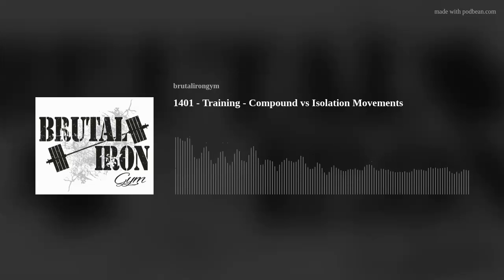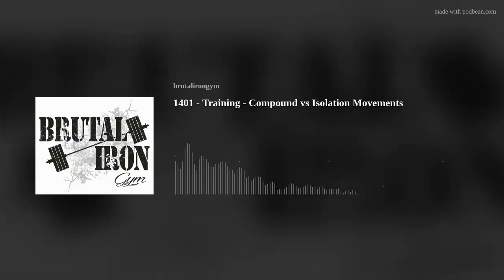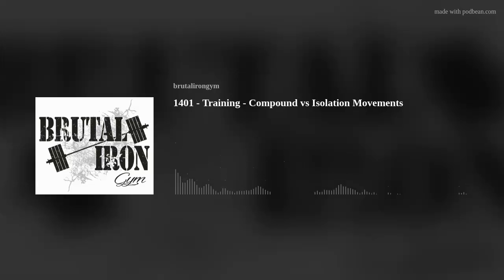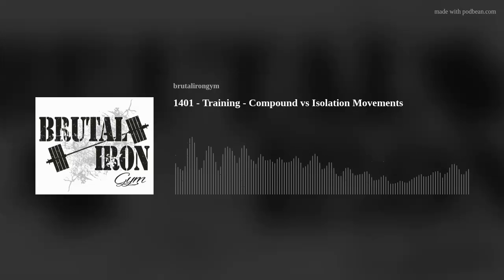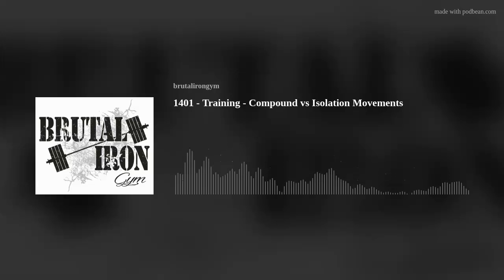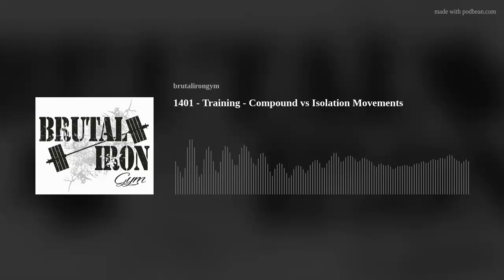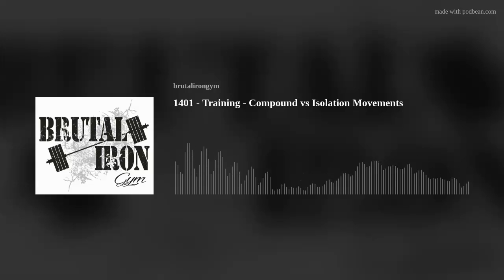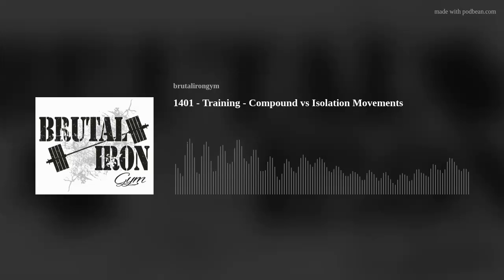1401 - Training - Compound vs Isolation Movements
Should you train with large movements that work multiple muscles with heavy weights... or... should you train with smaller movements that allow you to focus on individual muscles?  In today's podcast we discuss what compound and isolation movements are and which YOU should be doing!